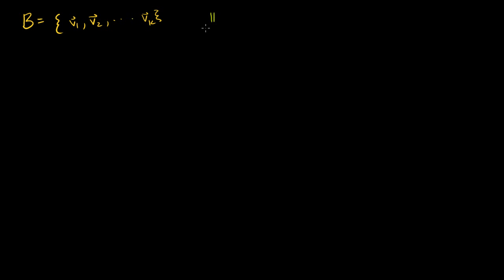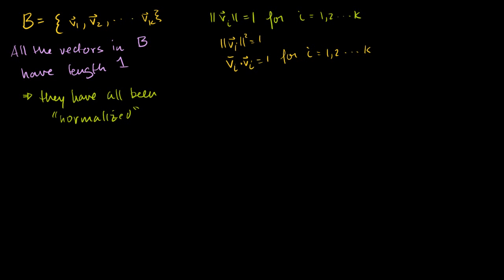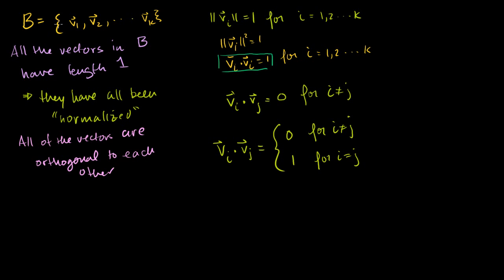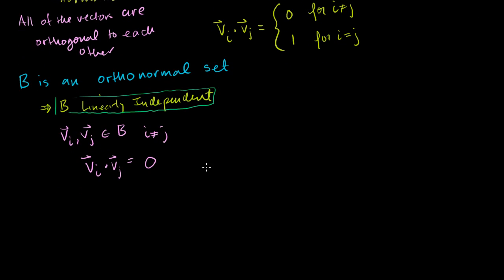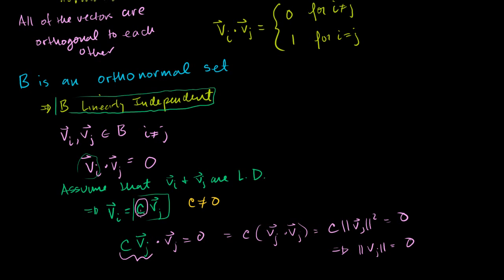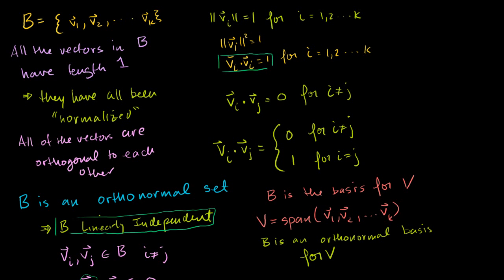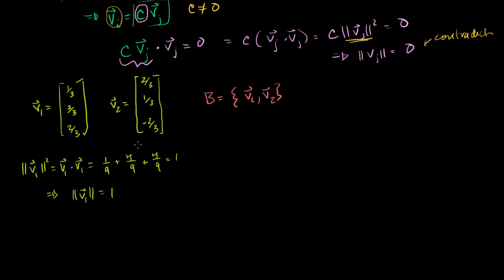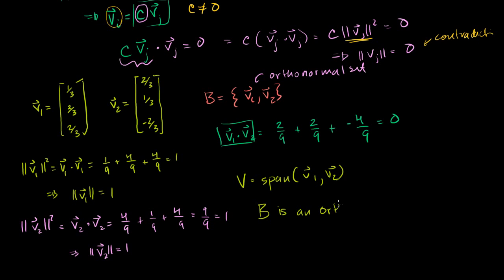123 Linear Algebra Introduction to Orthonormal Bases